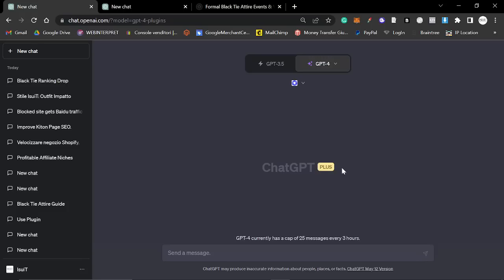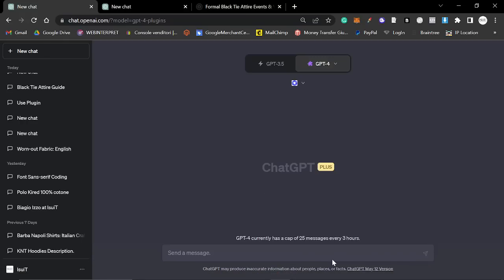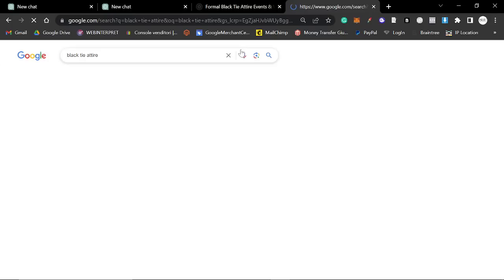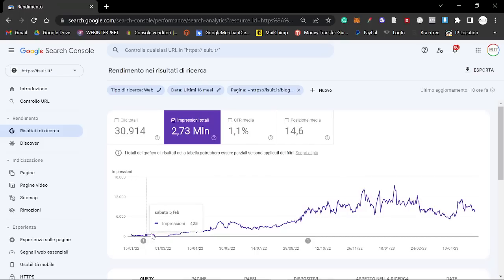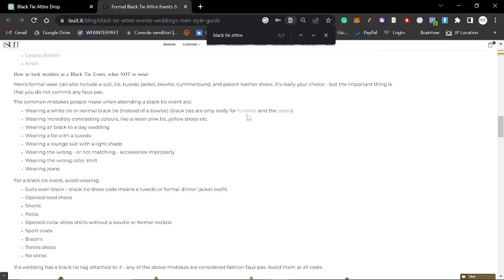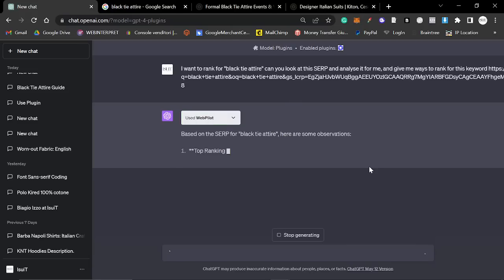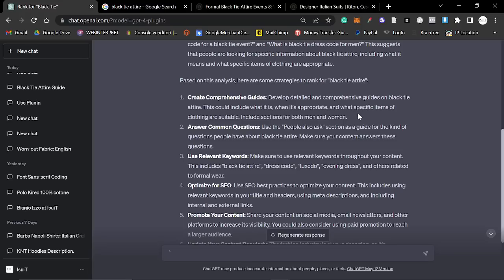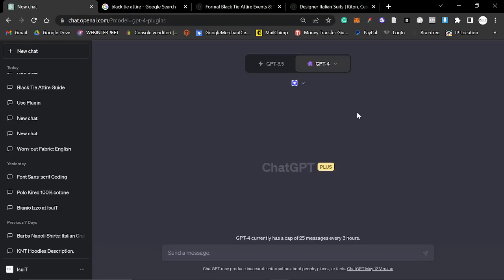ChatGPT SEO Plugins Are INSANE (WebPilot)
The first ChatGPT SEO Plugin I wanted to look at finally does what I've been waiting so long for - and give me access to the web through ChatGPT. WebPilot allows you to analyze both pages and SERP Google results in order to understand why your page or blog post isn't ranking as well as you want it to/as well as it was ranking before

This is invaluable, and gives you an outside perspective which sometimes you're too busy looking at Macro to see the Mini, and ChatGPT SEO plugin WebPilot noticed the problem almost immediately, the content needs updating, and re-optimzing!

I know this has already been possible with various Chrome Extensions for a while - but personally for me I have always wanted to wait for it in ChatGPT UI Itself to fully appreciate it, and boy was I right to wait!

I originally wanted to make this video to tell you guys that ChatGPT SEO Plugins were bad, but that's simply not the case at all.

This is super interesting to me and I can't wait to check out more ChatGPT plugins